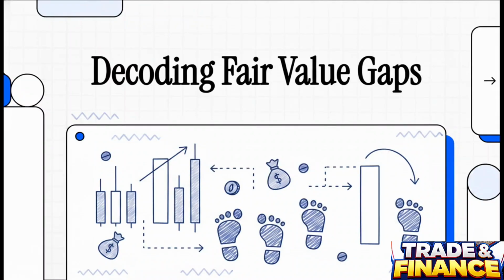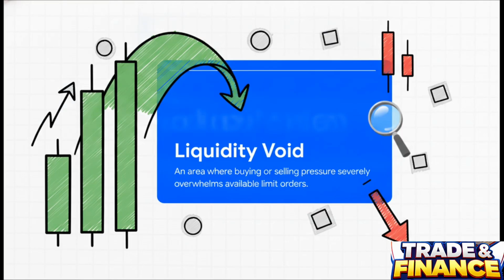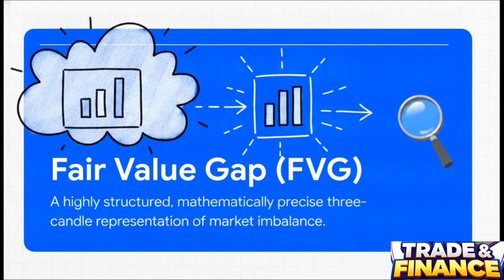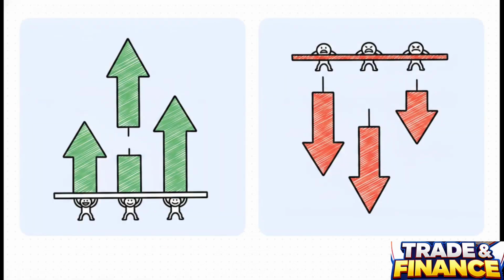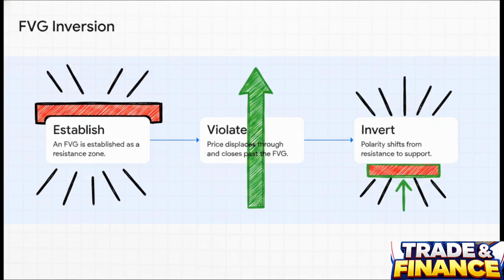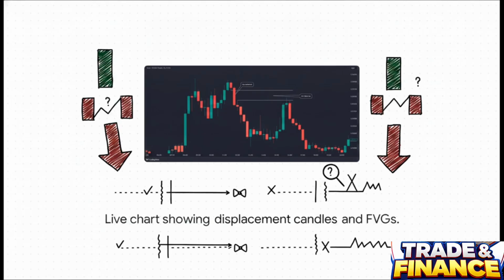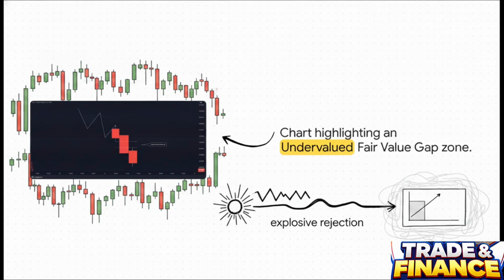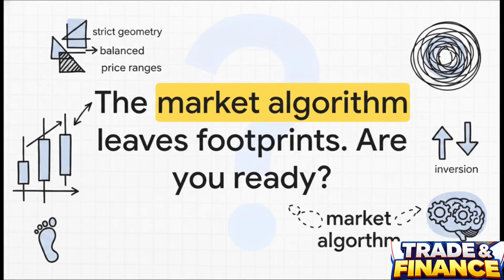Fair Value Gaps (FVG) / Imbalances Price gaps created by strong momentum. SMC - 3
Price gaps created by strong momentum.

Markets often revisit these areas before continuing.
Discover one of the most powerful Smart Money Concepts (SMC)—Fair Value Gaps (FVG), also known as Imbalances. Learn how institutional traders use price imbalances to create high-probability trading opportunities and why the market often returns to these zones before continuing its trend.

In this video, you'll learn:
✅ What is a Price Imbalance?
✅ Why Fair Value Gaps are created
✅ Bullish Fair Value Gaps
✅ Bearish Fair Value Gaps
✅ How institutions use FVGs
✅ How to identify valid FVGs on any chart
✅ Best entry, stop loss, and target placement

Fair Value Gaps are one of the core concepts of Smart Money Trading and work across Forex, Gold (XAUUSD), Stocks, Crypto, Indices, and Futures. Mastering FVGs can help you trade with institutional order flow instead of chasing price.

📈 Perfect for beginners and advanced traders learning Smart Money Concepts (SMC), ICT, and Price Action Trading.